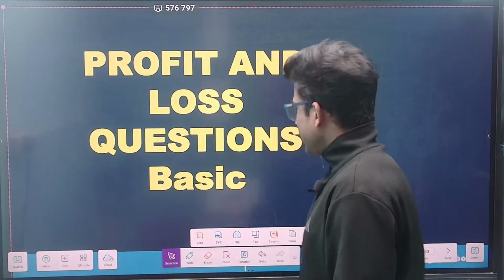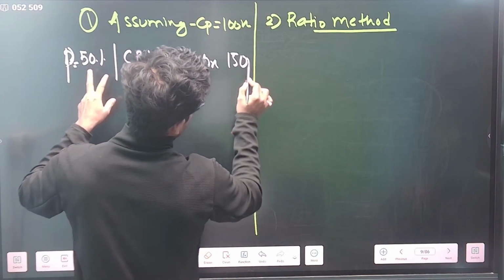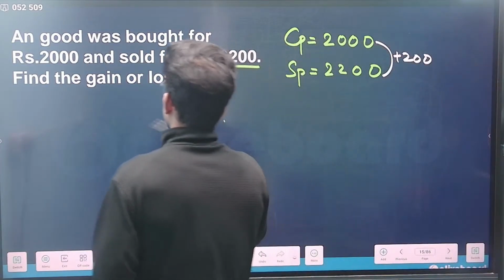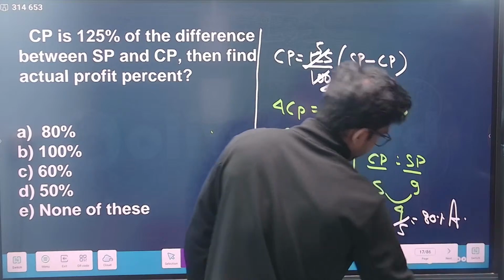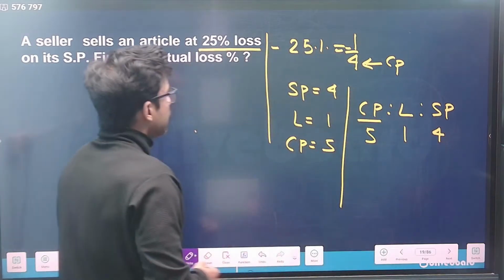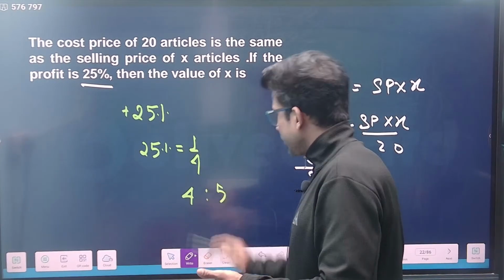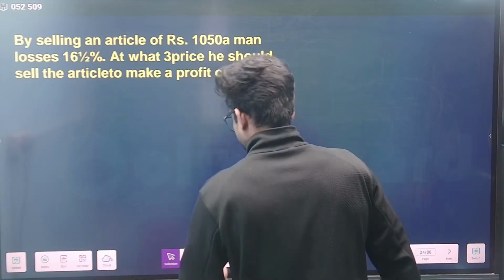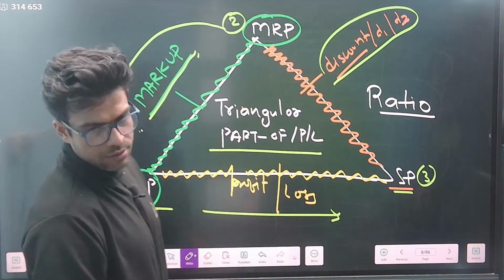Ratio Method | Profit and loss -1 | Quant for Bank Exams in English | Zero to Advance Level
Ratio Method | Profit and loss -1 | Quant for Bank Exams in English Medium | Zero to Advance Level | Bank Exams 2026 | Speed Maths for Banking Exams | Quant By Aman Sir | Oliveboard

In this fundamental session, we kick off the crucial topic of Profit and Loss with the powerful Ratio Method! This is Profit and Loss - 1, the starting point for the complete Quant for Bank Exams in English series, taking you from Zero to Advance Level.